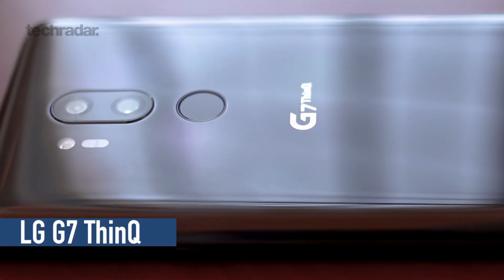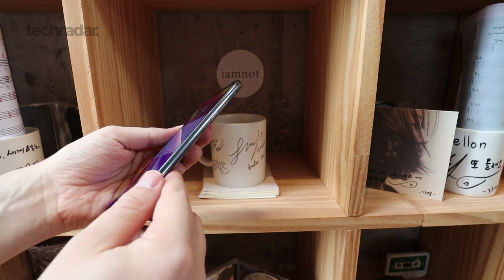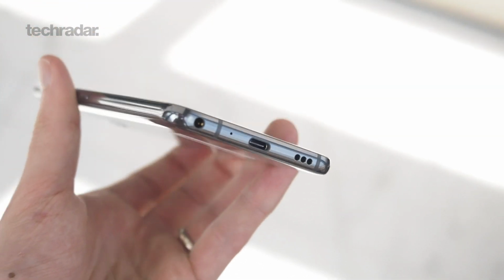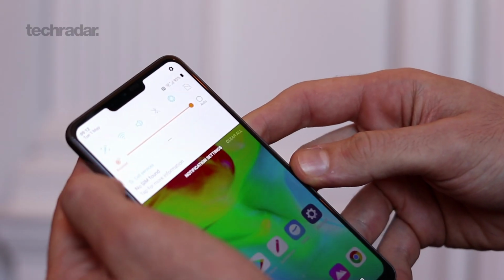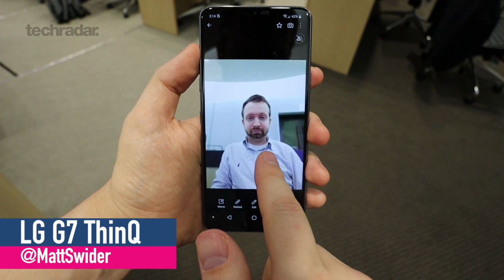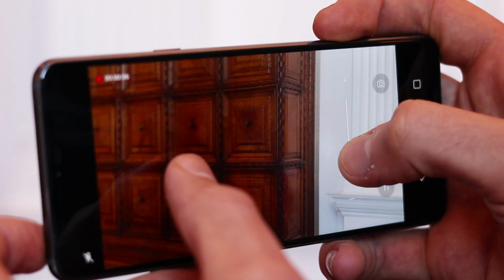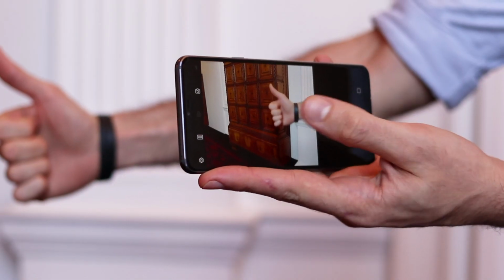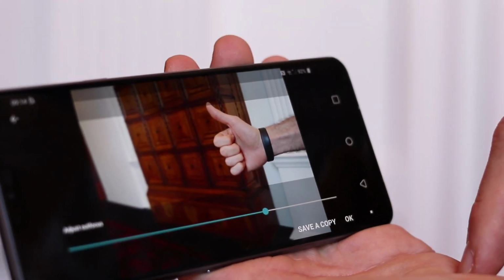LG G7 ThinQ hands-on review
The LG G7 ThinQ introduces a bunch of cool tech to G series, from an M+ display that shines up to 1,000nits, an assistant button to call on Google Assistant at without having to say the magic words, right through to a brand spanking new, Qualcomm Snapdragon 845 processor. On paper, the G7 ThinQ looks excellent, with our only point of concern being the 3,000mAh battery. What's it like in real life?